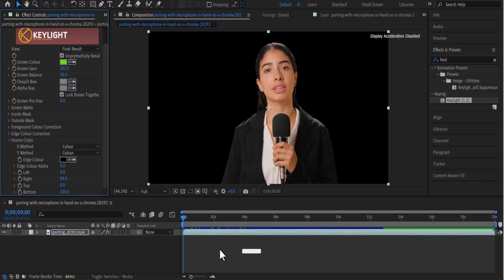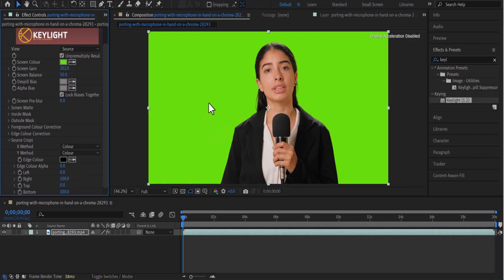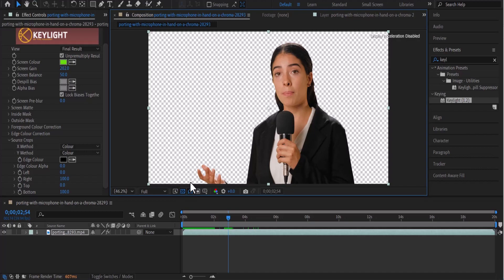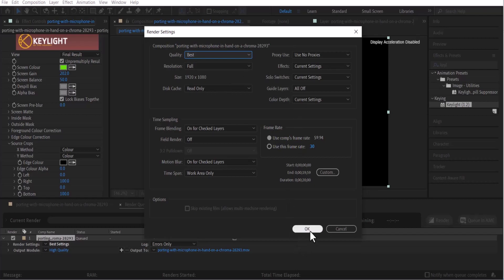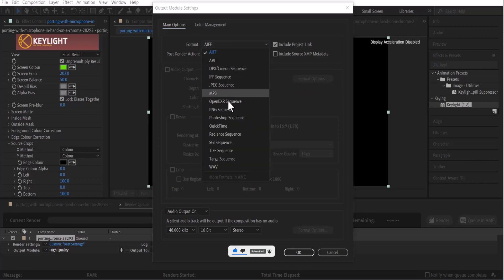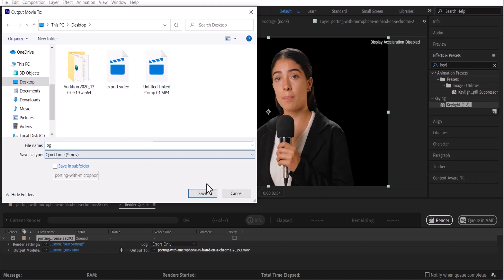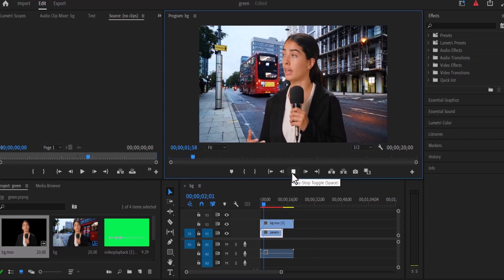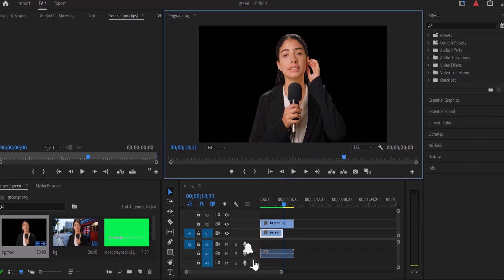How To Export Transparent Background Videos In After Effects Tutorial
. Hello guys, do you want to know how to change the background from black or any other colors to transparent and export as mov  with transparent background in After Effects?

if your answer is yes then you are at the right place.  with the right composition settings you can have a transparent background in after effects. my name is imoh King, Today you will learn how To Remove Background and Export Videos With Transparent background In after Effects.

Chapters:
00:00 Intro
00:49 transparency grid
01:04 Export transparent
01:40 Fix Rgb + alpha greyed out
02:46 Outro